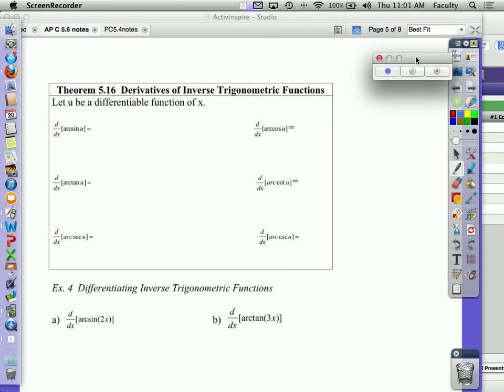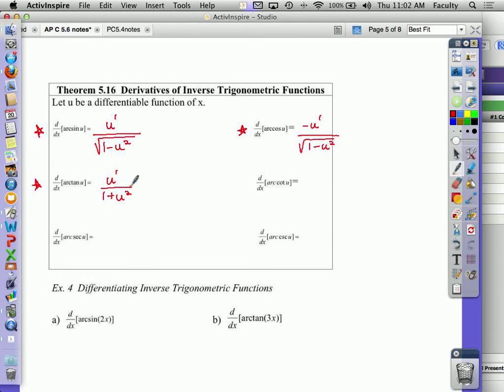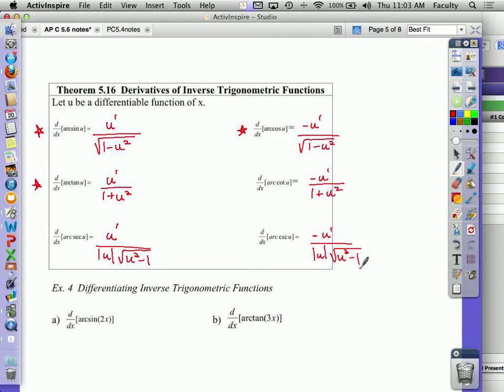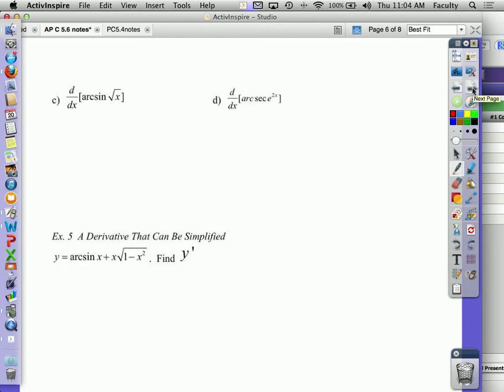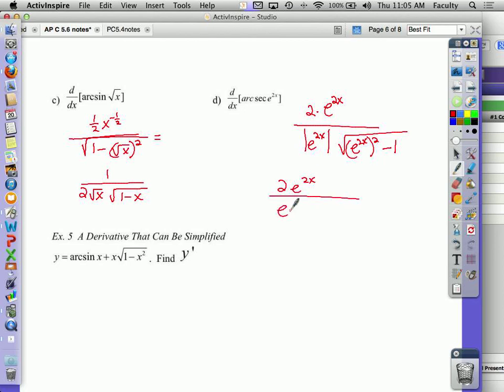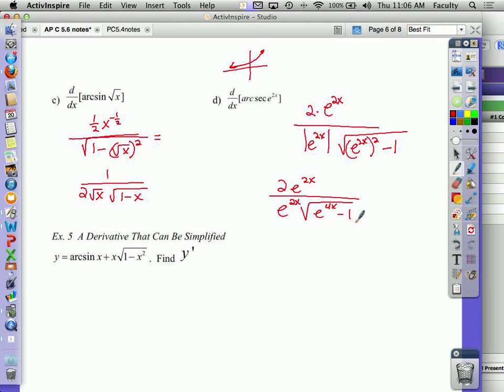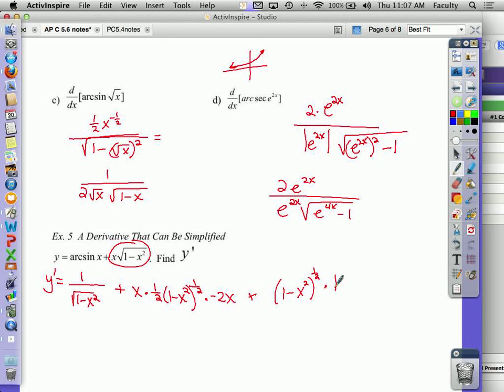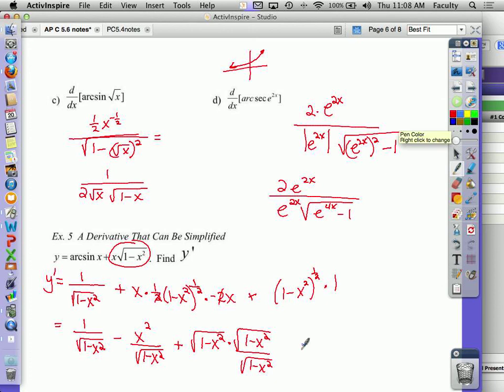AP C 5.6 notes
AP Calculus, 5.6 notes, mcinnerney, B Mack, derivatives of inverse trigonometric functions